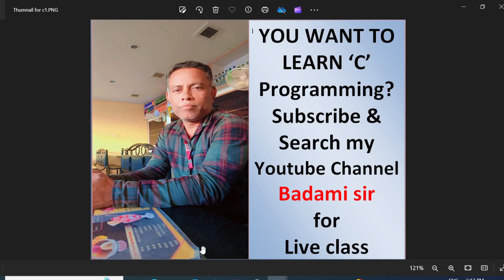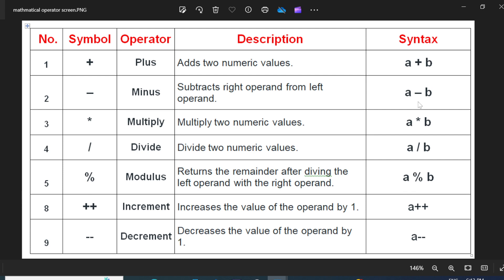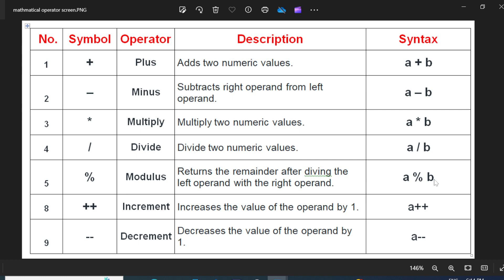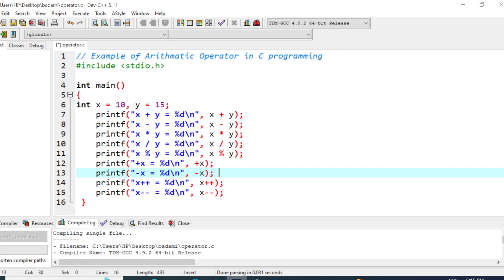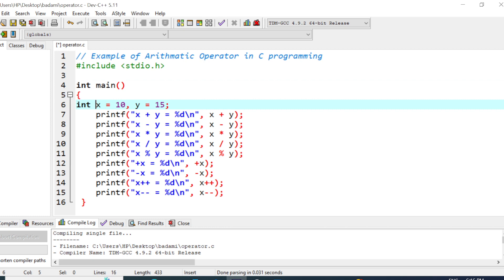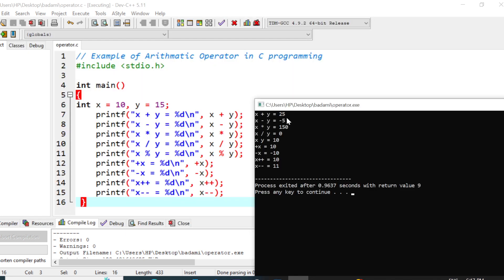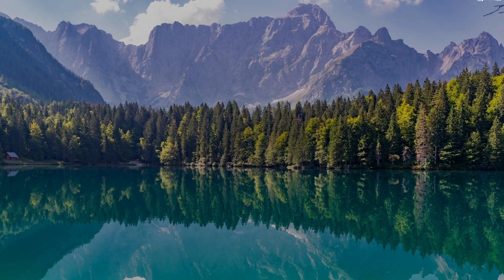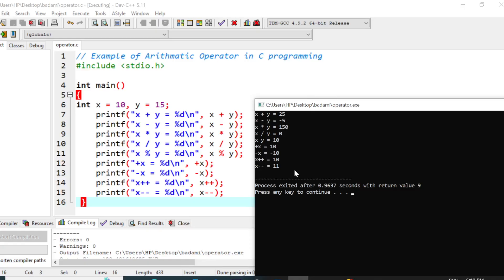'C' Operators - About the C operators